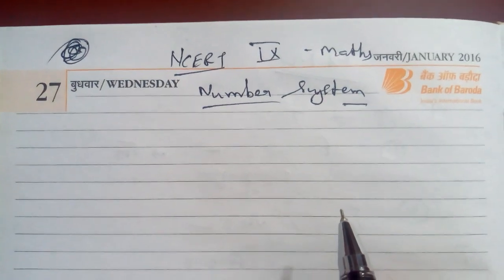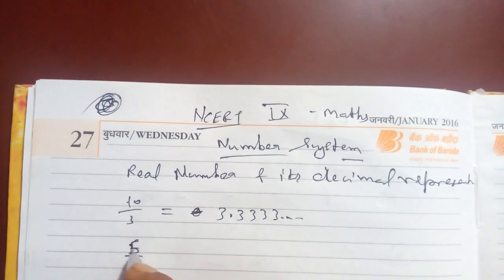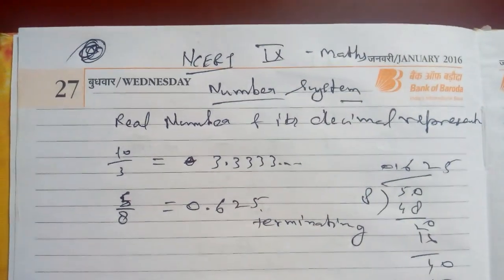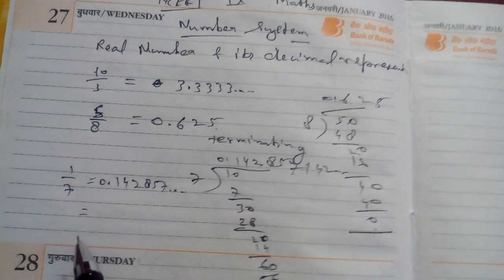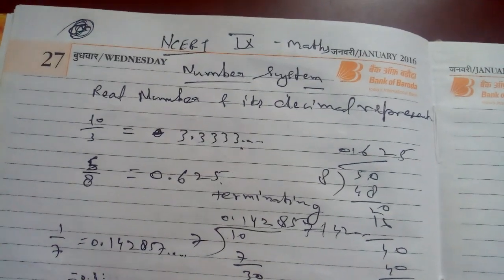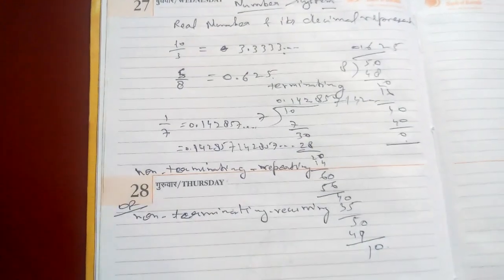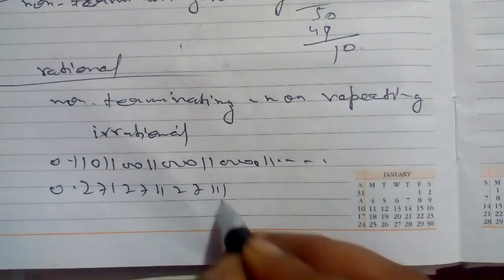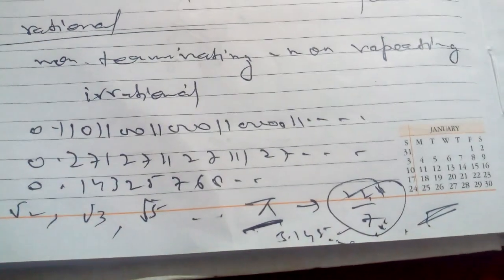NCERT IX MATHS: CH 1 REAL NUMBERS​ , LECTURE 5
Type​ of Decimal numbers: rational & irrational
Copyrigh@Akhil B. Srivastava